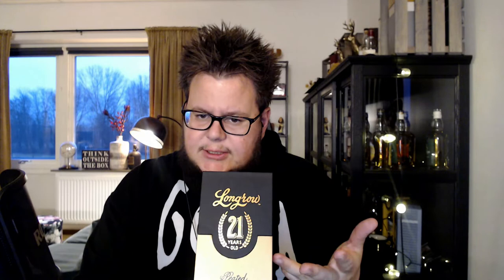Longrow 21 Year Old Whisky Review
This will be the first review in my new Chapter: The Age of Craftsmanship Part II were I will be reviewing whisky from Campbeltown.
This will be a review on Longrow 21 years old.

You must be 18 or older to access my content.
Drink with responsibility.